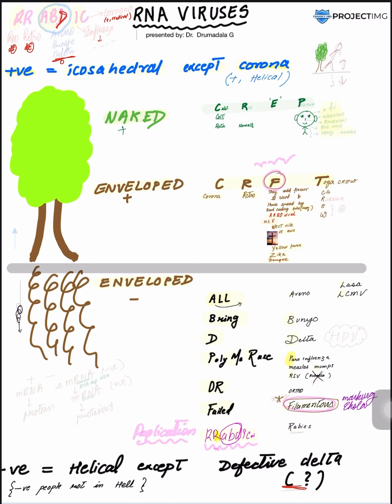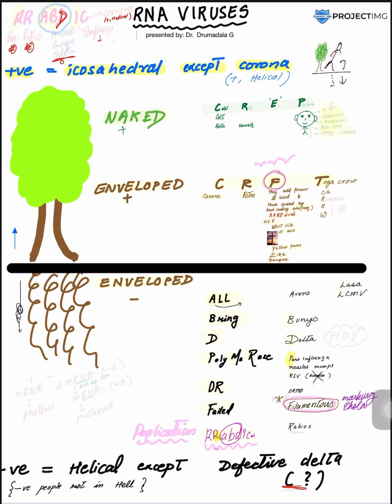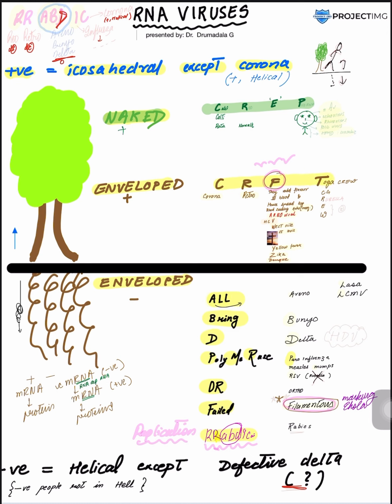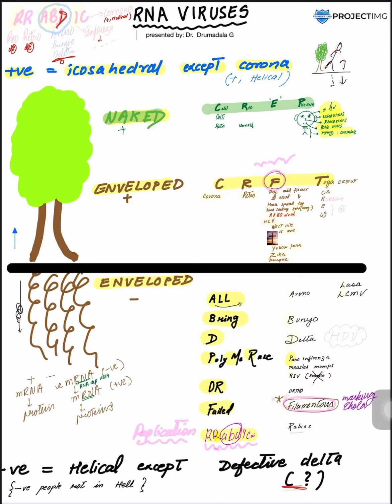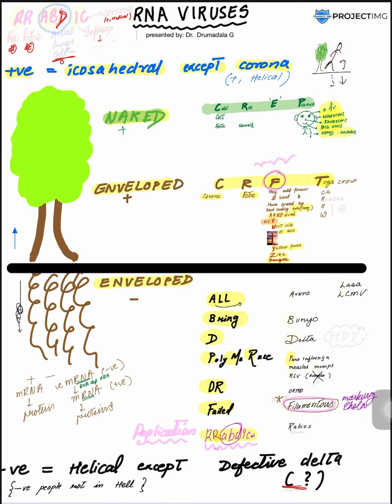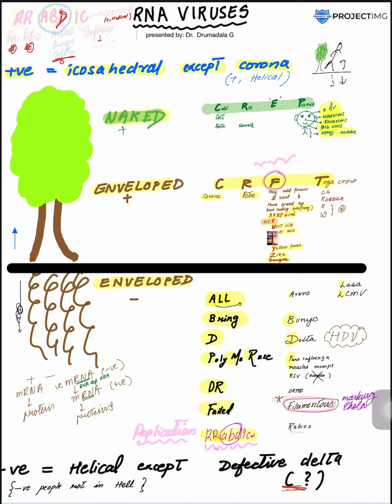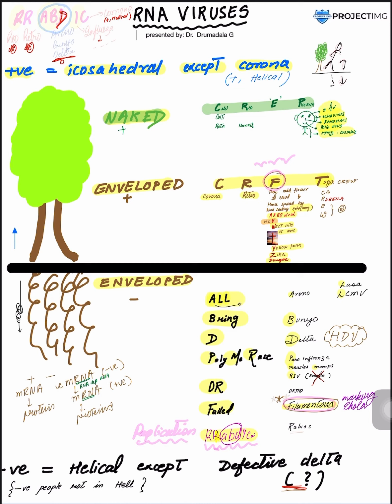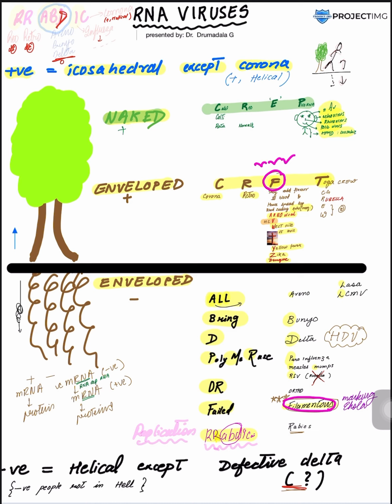Rna viruses made easy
Lets not cry over RNA viruses either!